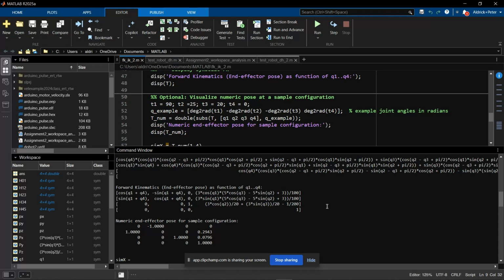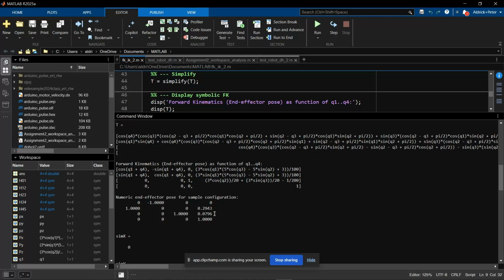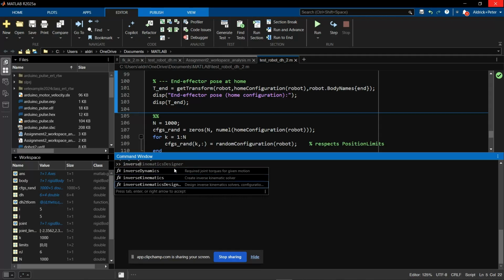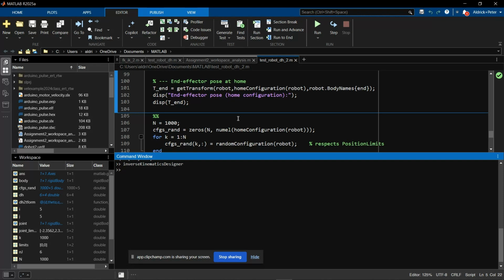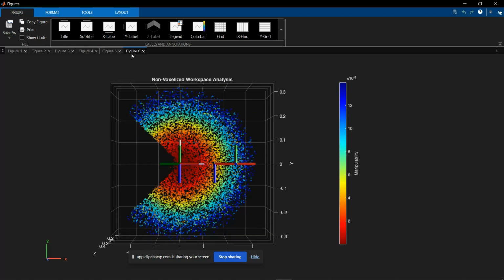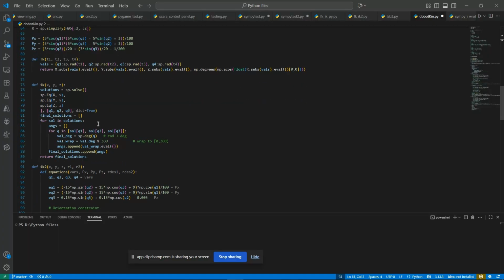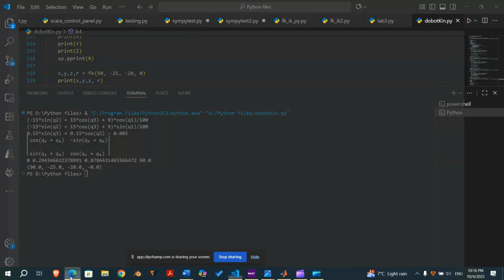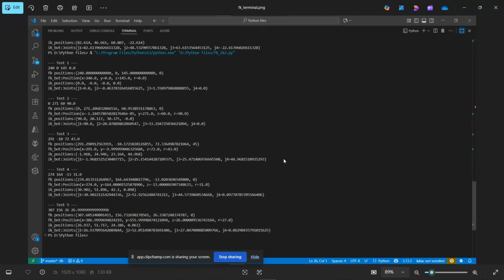RAS 545 Assignment 2